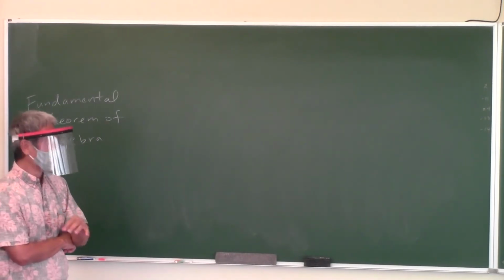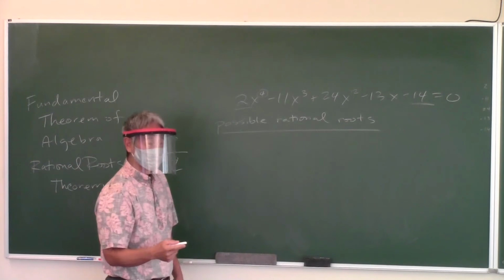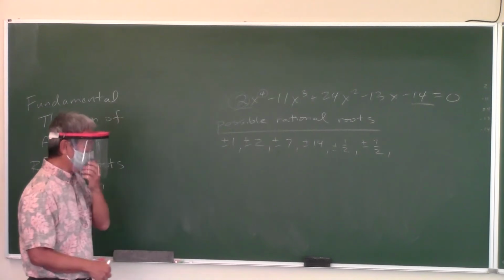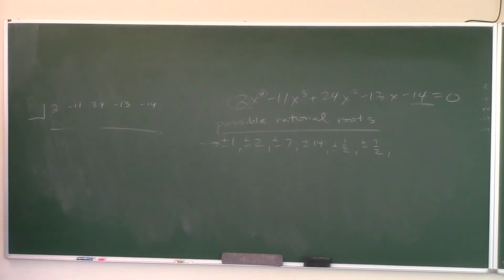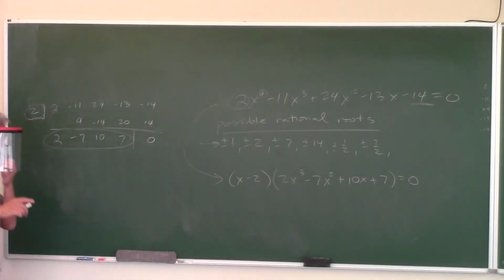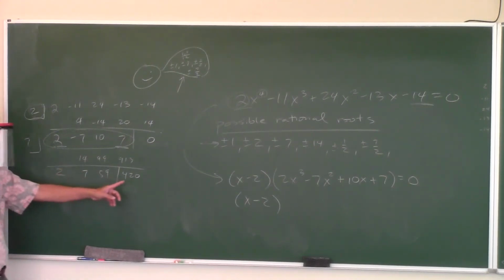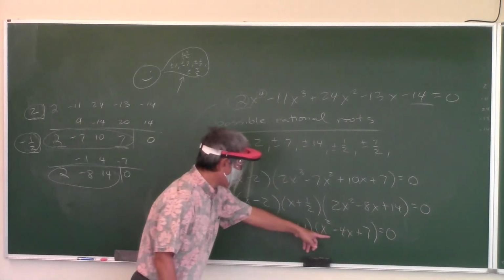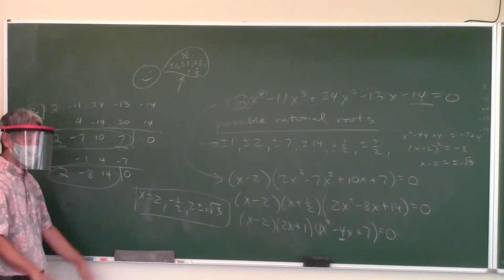PCH lesson poly 4 Sept 21, 2020